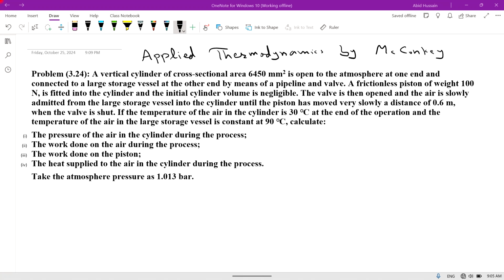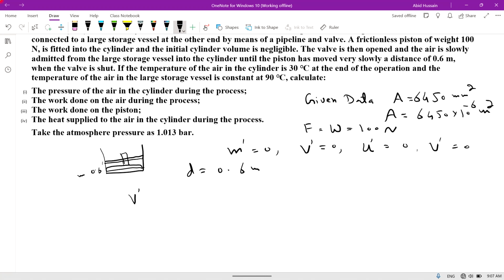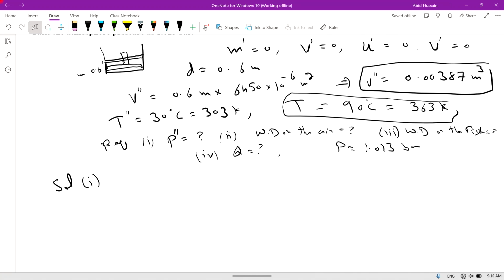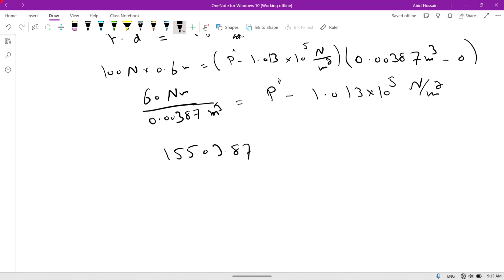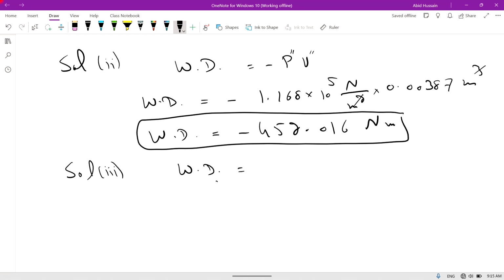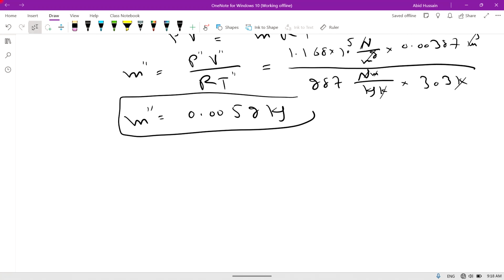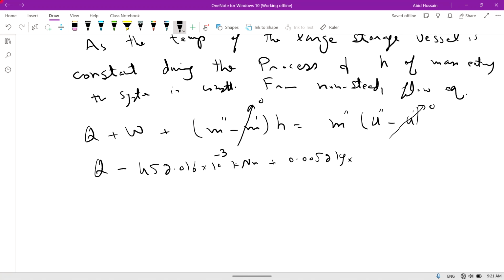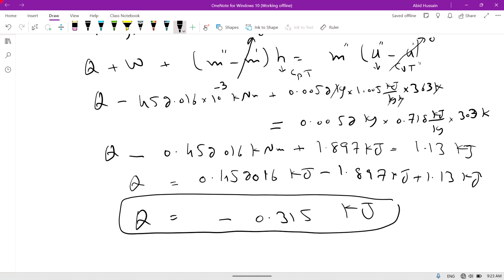Calculate the pressure, work done and heat of air |Problem 3.24| Applied Thermodynamics by McConkey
Problem (3.24): A vertical cylinder of cross-sectional area 6450 mm2 is open to the atmosphere at one end and connected to a large storage vessel at the other end by means of a pipeline and valve. A frictionless piston of weight 100 N, is fitted into the cylinder and the initial cylinder volume is negligible. The valve is then opened and the air is slowly admitted from the large storage vessel into the cylinder until the piston has moved very slowly a distance of 0.6 m, when the valve is shut. If the temperature of the air in the cylinder is 30 ℃ at the end of the operation and the temperature of the air in the large storage vessel is constant at 90 ℃, calculate:
(i) The pressure of the air in the cylinder during the process;
(ii) The work done on the air during the process;
(iii) The work done on the piston;
(iv) The heat supplied to the air in the cylinder during the process.
Take the atmosphere pressure as 1.013 bar.
Problem (3.24),
Applied Thermodynamics by McConkey,
calculate:,
Temperature of steam,
Mass flow rate;
Mixing Chamber,
Adiabatic Mixing,
Steady flow,
Heat loss is negligible,
Dryness Fraction,
Evaporator,
dryness fraction
heat transferred,
Condenser,
Throttling process,
polytropic index,
gamma,